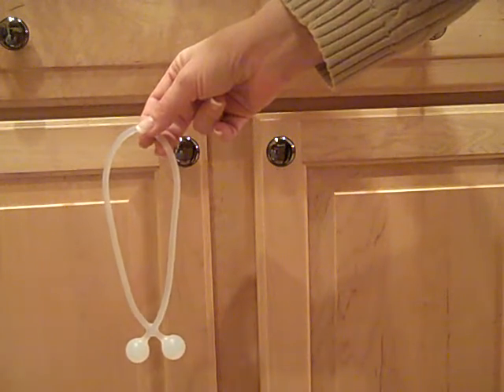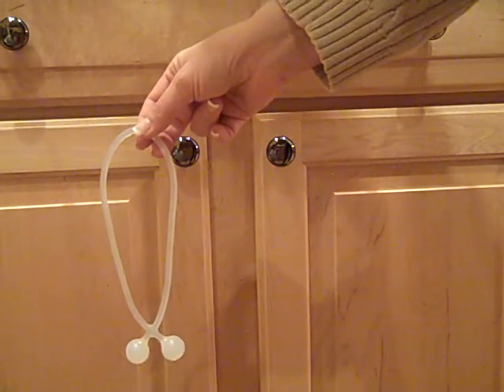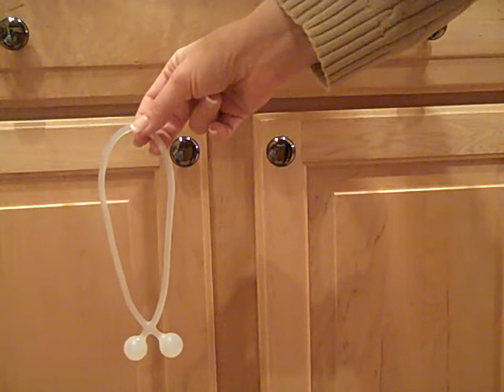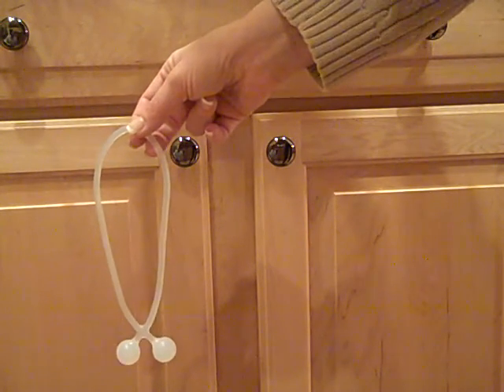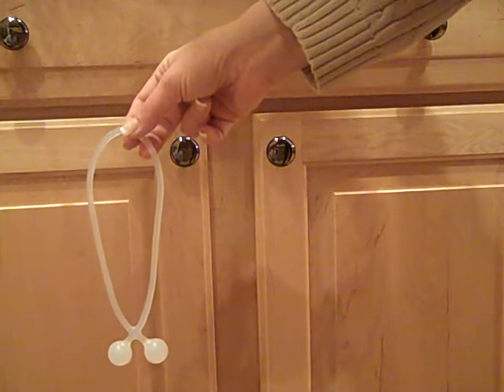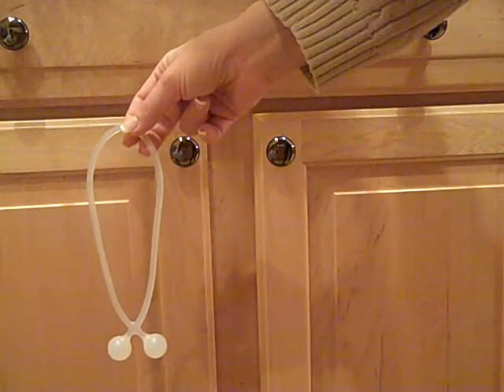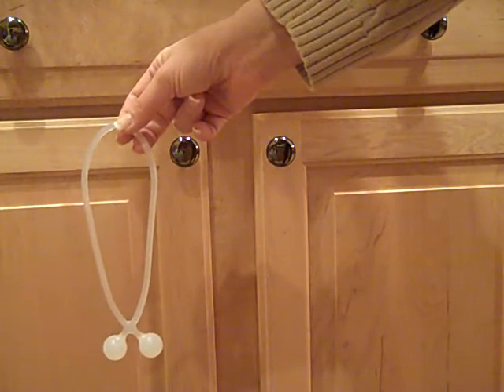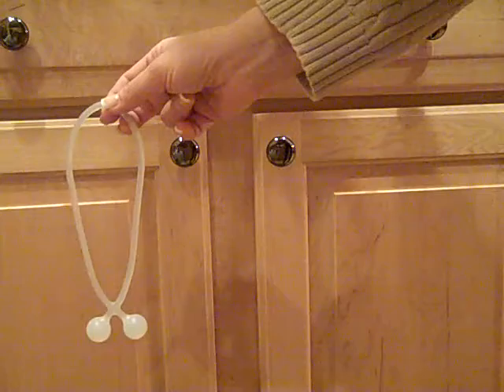Double Cabinet with post #1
Video detailing the use of Daddy (#1) on a double door cabinet with a post.  This type of cabinet is usually found directly underneath your sink.